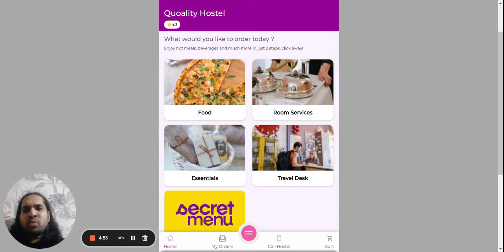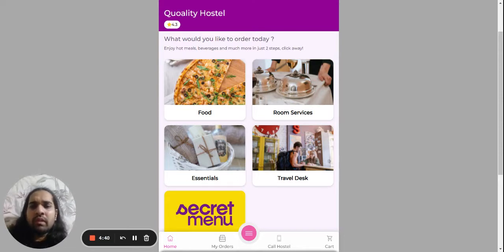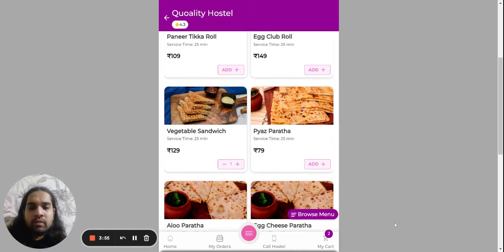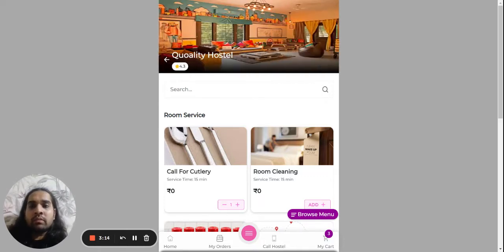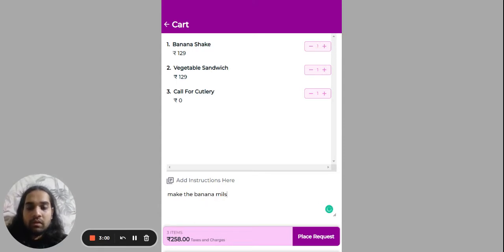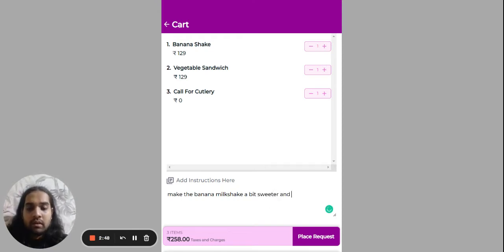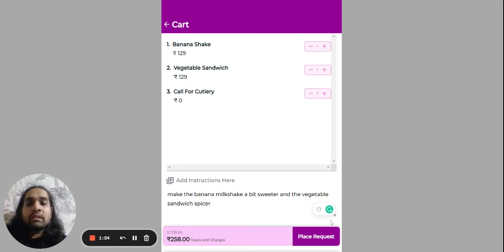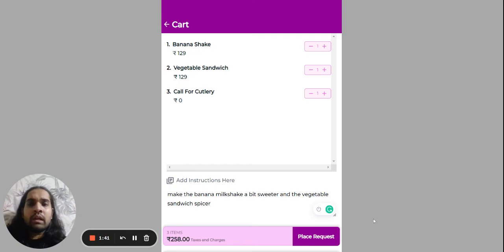Quoality - Cart and Instructions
Quoality is a hospitality revenue acceleration platform. We’re constantly pushing ancillary services like hotels and hostels to generate more revenue by selling their ancillary services.

Providing businesses with a 4 fold ROI. i.e. Better Engagement, Guest Satisfaction, Guest Loyalty and
Additional Revenue.

In this video, we'll be giving you a run-through of how to add items to your cart and add special instructions to it